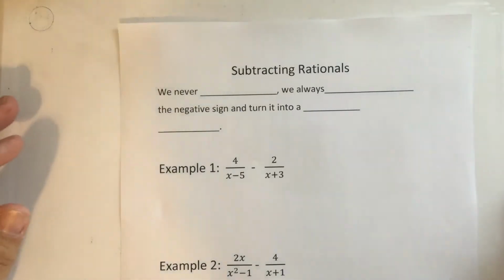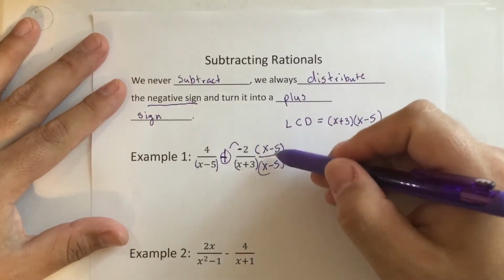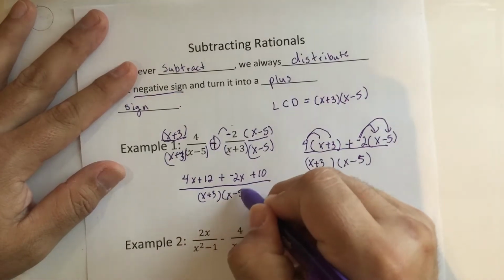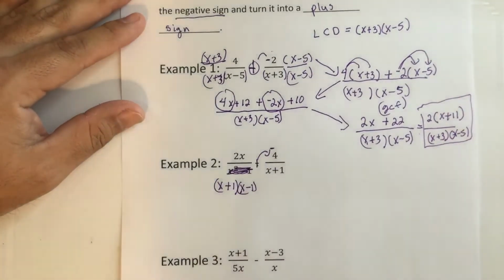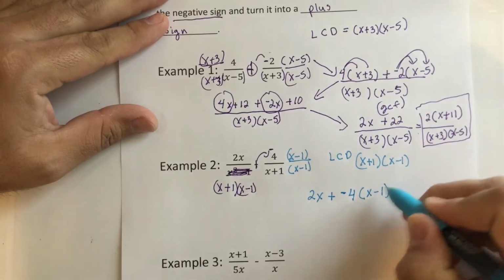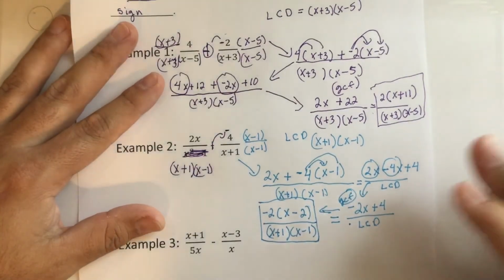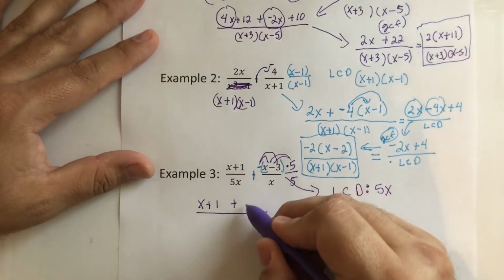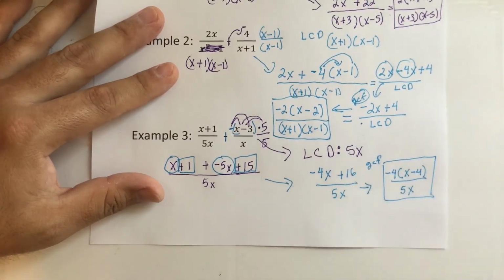March 27, 2020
Subtracting rational functions